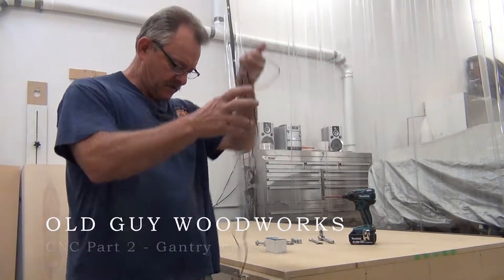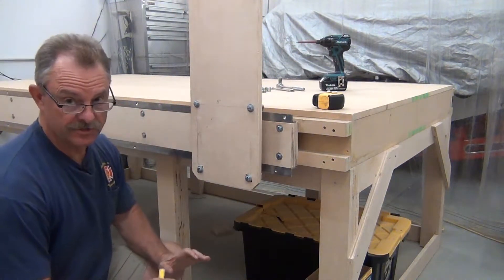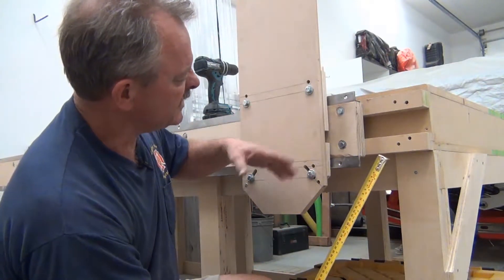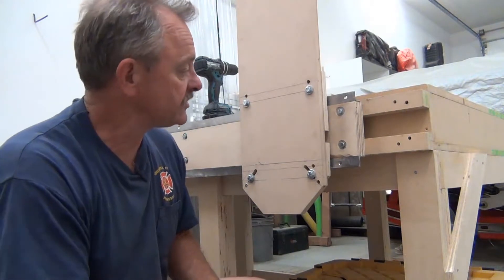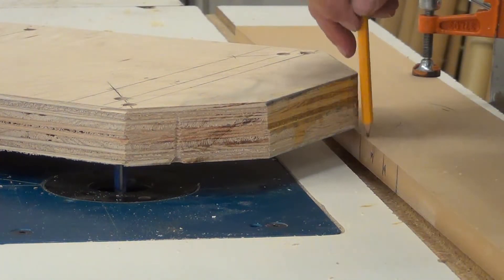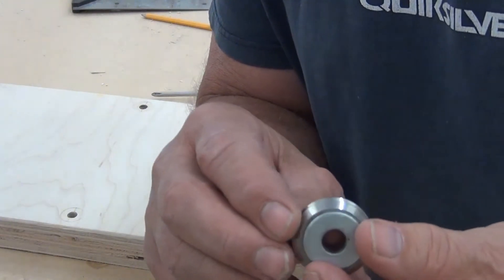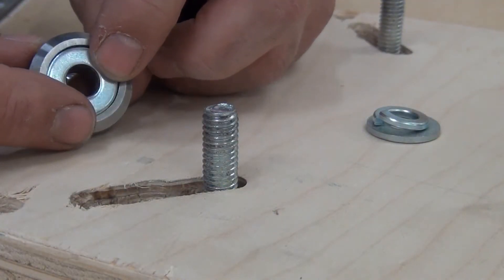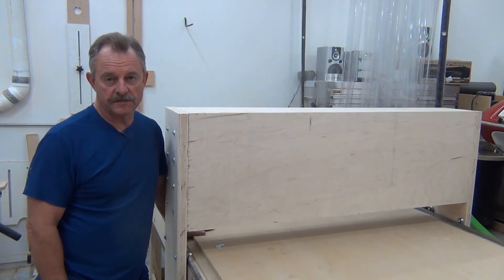Homemade CNC Router - Part 2 Y Axis and Gantry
Homemade CNC Router build covering the Y axis brackets and the gantry.  Part 2 of the DIY CNC Router build. Re- edit from original video.